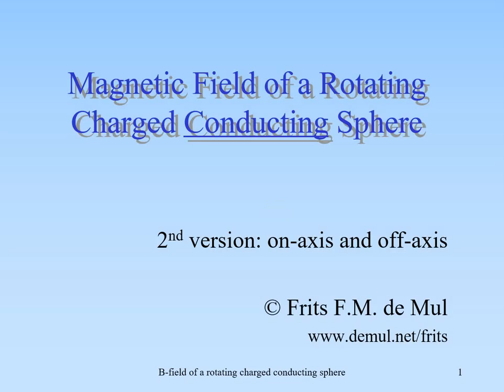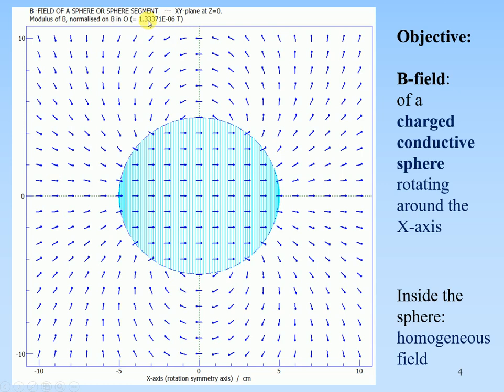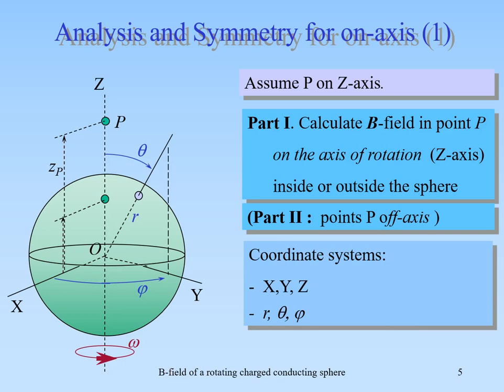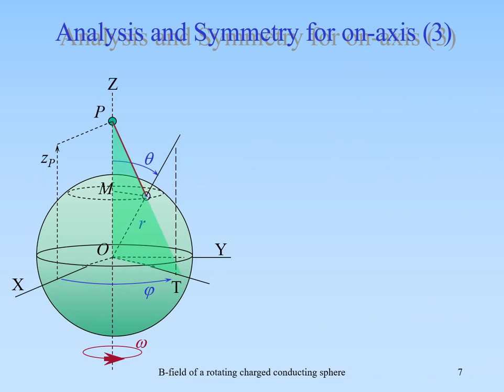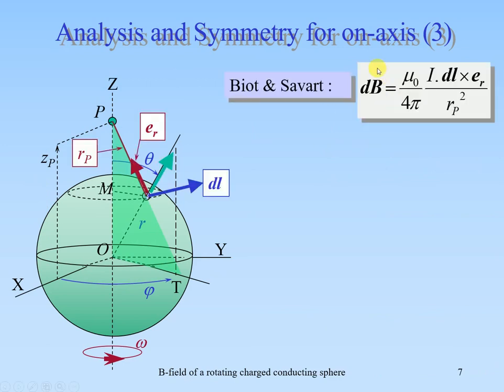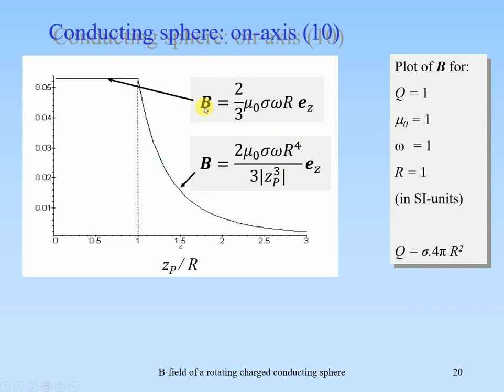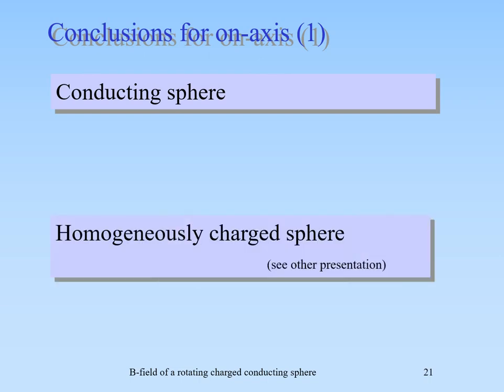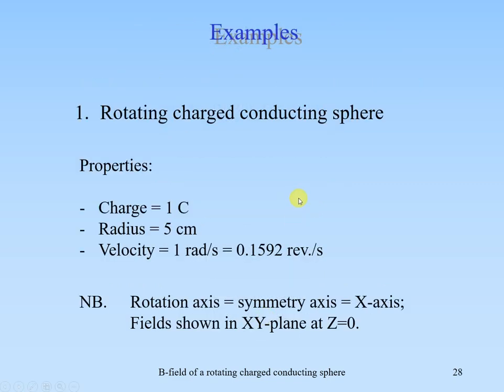Electromagnetism - B field conducting sphere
Magnetic induction (B-field and A-field) calculation for a charged conducting sphere, on-axis and off-axis, analytical and numerical..